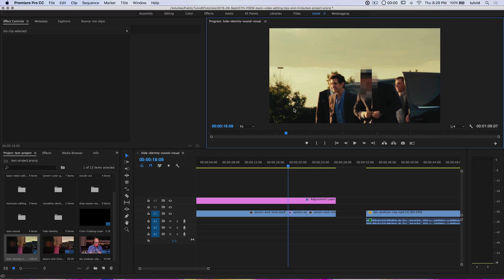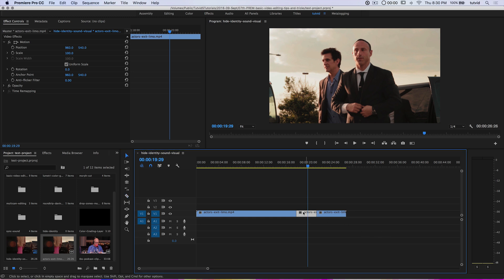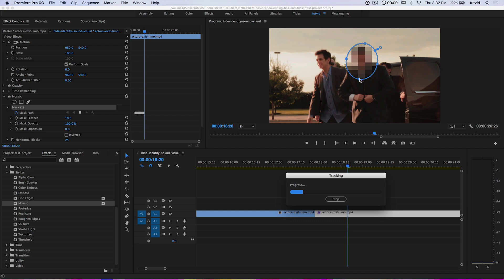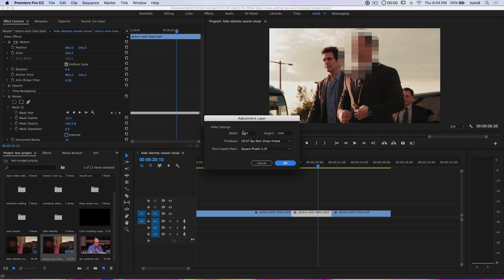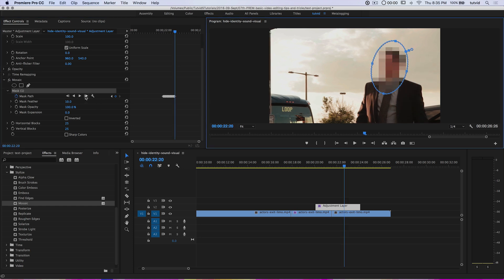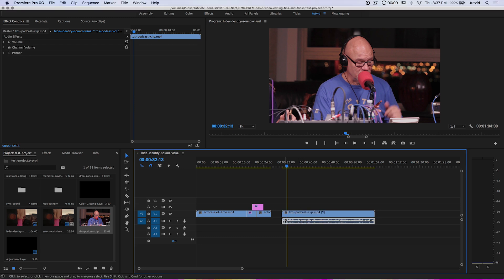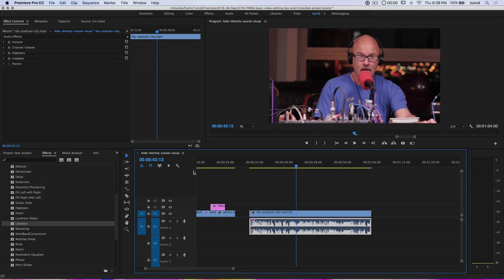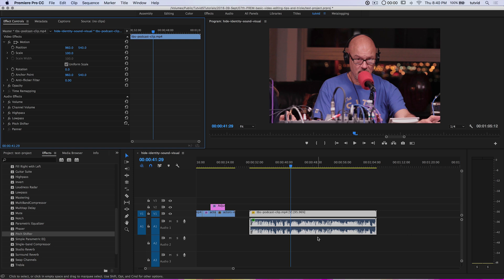How to Blur Moving Faces & Distort Audio to Hide Identity - Premiere Pro Tutorial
In this video editing tutorial, we will learn how to blur/pixelate a face and track a moving face by creating a moving mask to track one or multiple people who need their identity concealed. We will also take a look at using pitch shifter and a couple high/lowpass filters to garble and alter somebody’s voice to the point where it is unrecognizable. If you need to conceal a person’s identity, whether visual or audio, this it the Premiere Pro tutorial for you!

🔥 ↓ VIDEO GUIDE  ↓ 🔥
00:37 Getting started
01:22 Concealing the Face
02:53 Creating a Mask and Tracking the Face
04:49 Concealing a Second Person in the same Scene
07:39 Concealing a Voice with Voice Changing